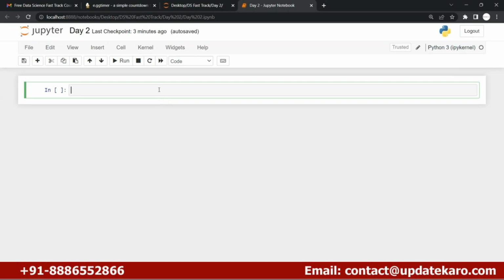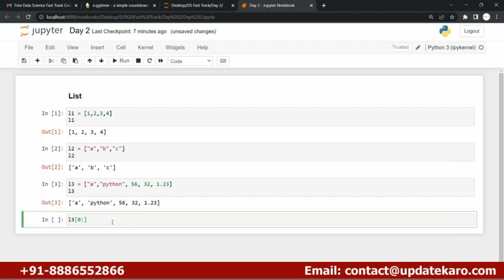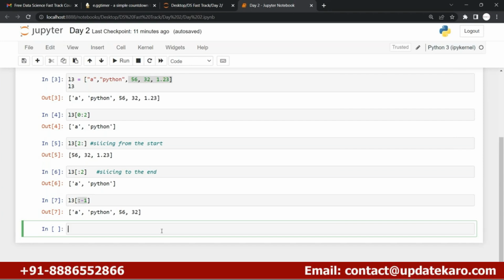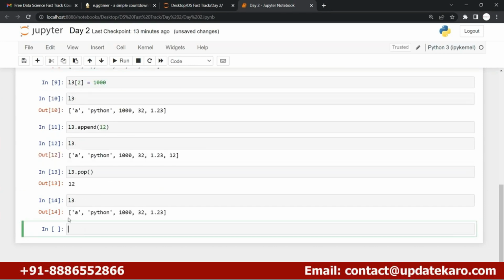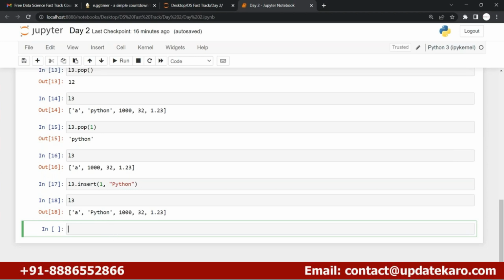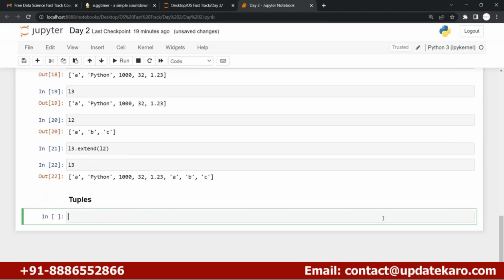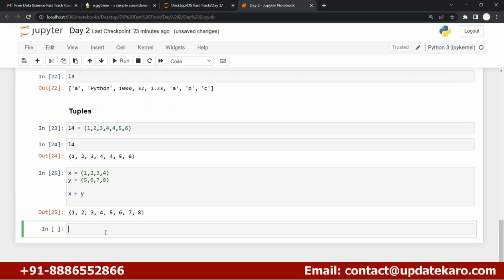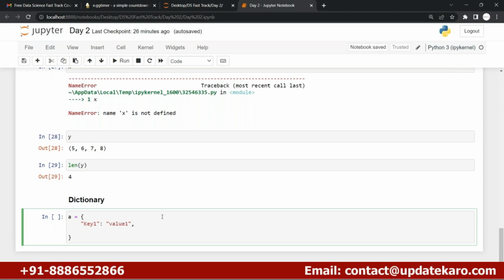Data Frames in Pandas Data Visualization Basic Statistical Concepts Training Videos 1 for Beginners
Data frames training data frames data frames tutorials data frames in panda data frame  Visualization Basic Statistical Concepts Data frames training online course

Data Frames in Pandas are powerful data structures used for data manipulation and analysis. They provide a tabular representation of data, similar to a spreadsheet, where data is organized in rows and columns. Pandas offers various functionalities for data visualization and basic statistical analysis.
Data Visualization in Pandas:
Pandas provides integration with Matplotlib, a popular data visualization library, which allows you to create various types of plots directly from a Data Frame. Here are some common data visualization techniques using Pandas:
Data frames training videos for beginners Data frames training online Data frames training tutorials for beginners
What is Data frames training?
Why learn Data frames training?
Who can learn Data frames training?